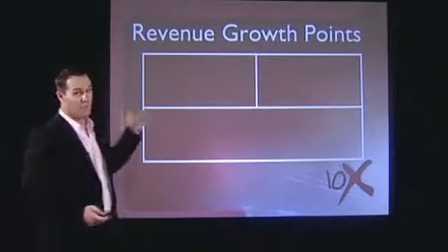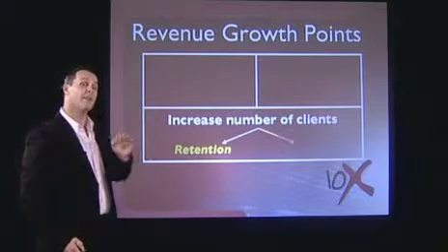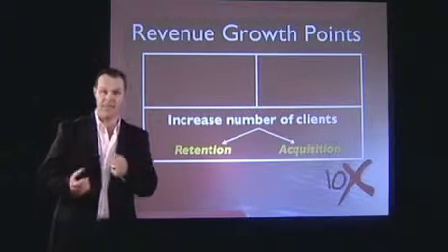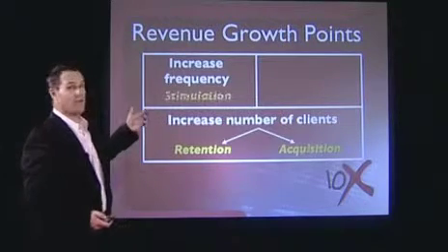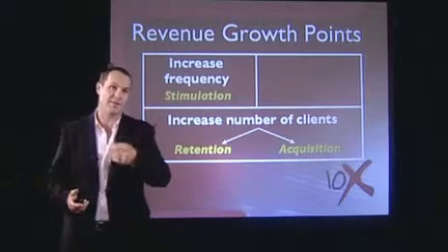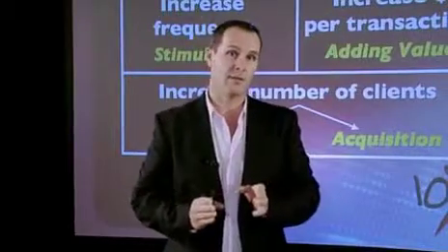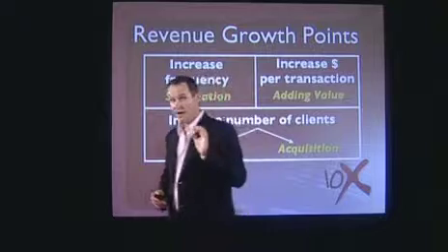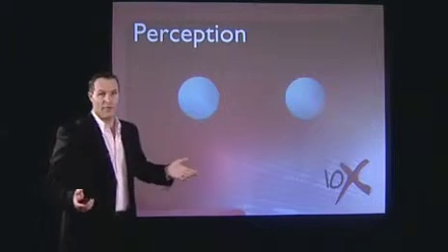SELLING The Point of Difference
A discussion about how important it is to stand out from your competitors, how do you avoid falling in to the same trends as your peers? How do you stand out from the sea of sameness?